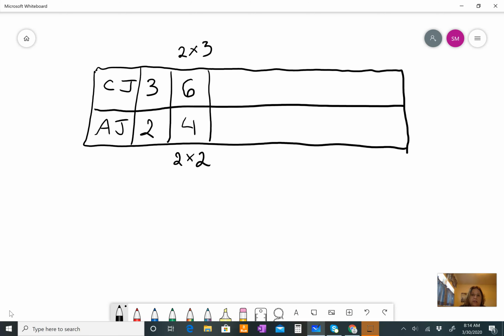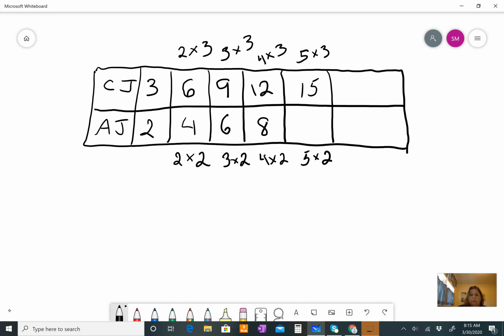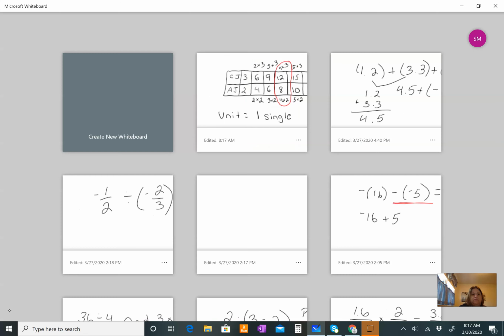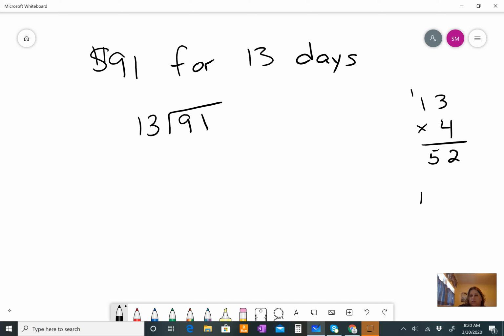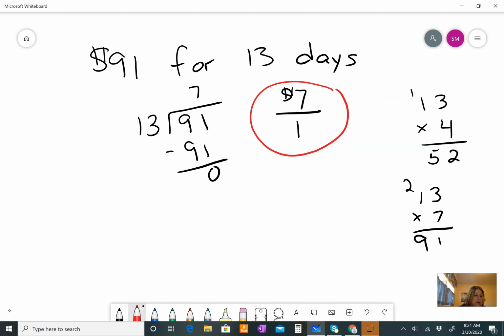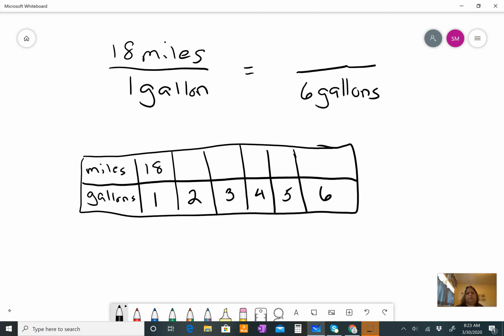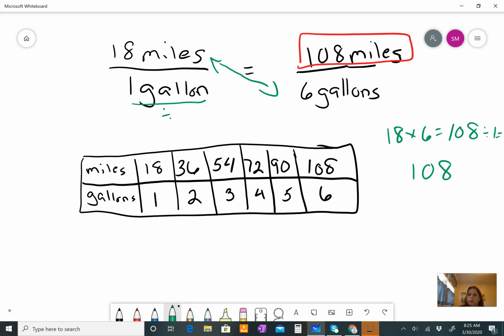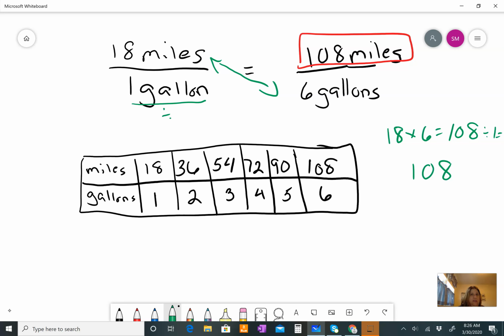Week 2, Day 4, Finding Unit Rates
Today's video will help you with finding the unit rates for your Unit Rates worksheet.  Please note, you do not have to do this using mental math, you may use a calculator to find the unit rates.